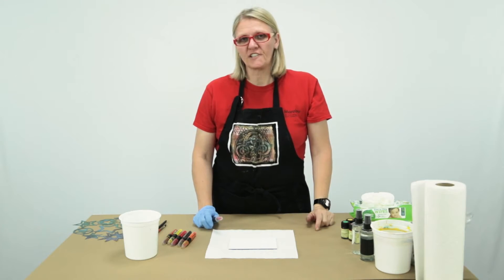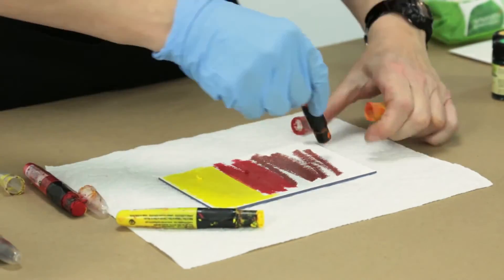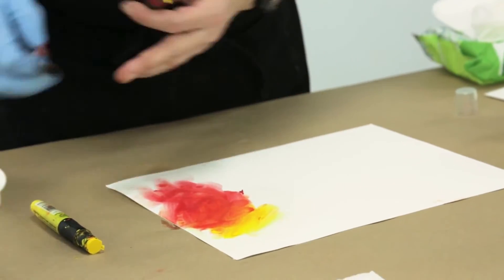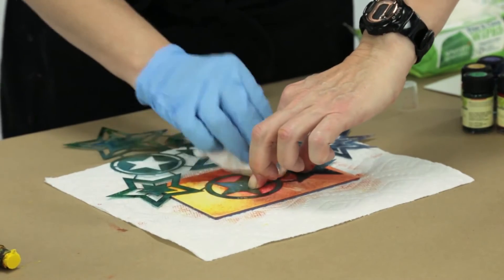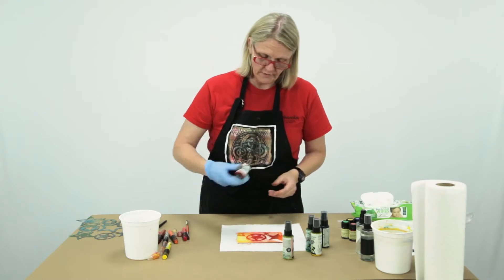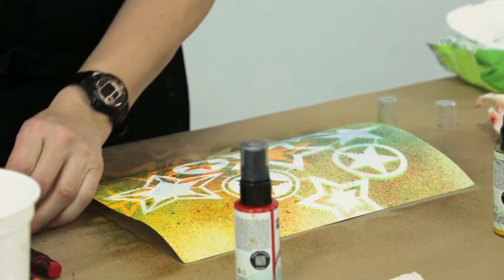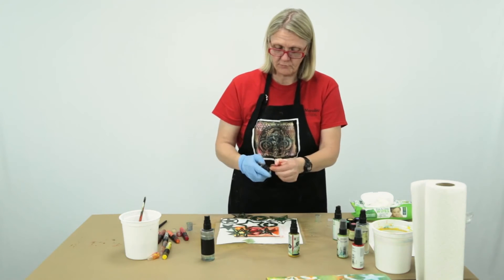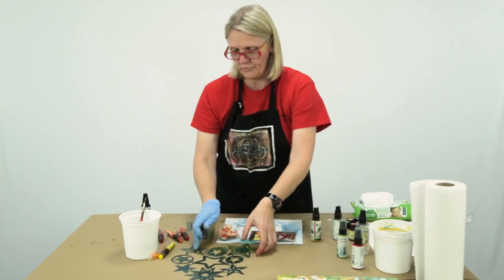How to: Working with Marabu Art Crayon and Marabu Art Spray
Marabu Art Crayon is a high pigment water-soluble crayon with smooth soft consistency. Marabu Spray is a brightly colored water-based acrylic spray. National Artist Educator, Celia Buchanan, demonstrates how to use the Marabu Art Crayon and Marabu Art Spray using different techniques.